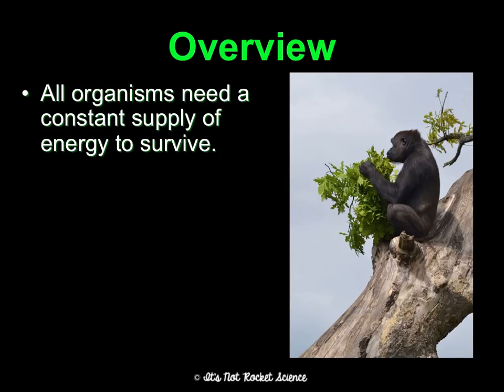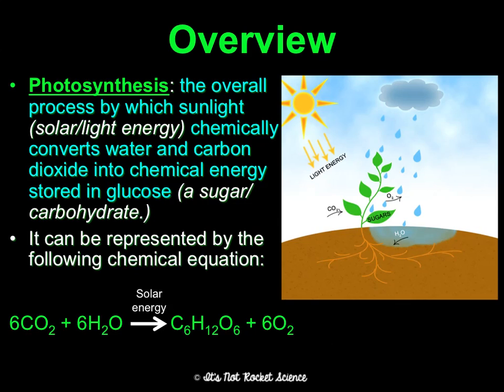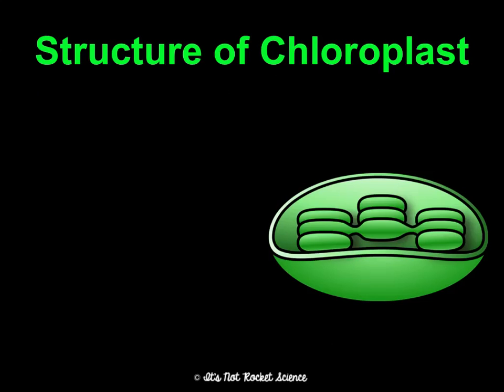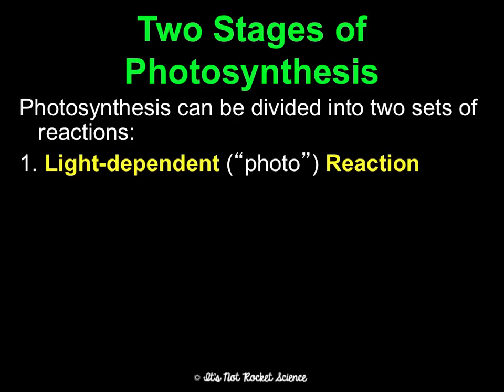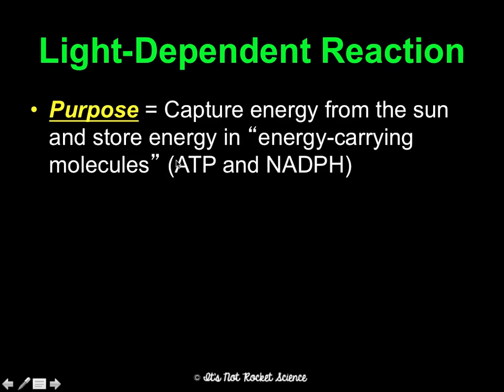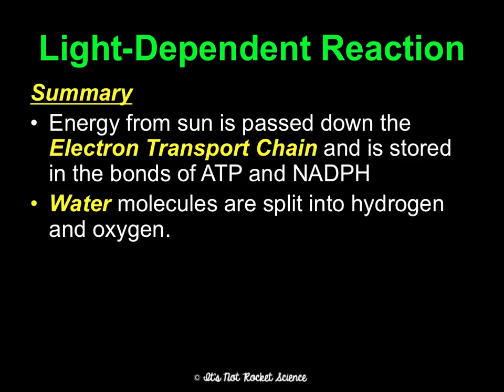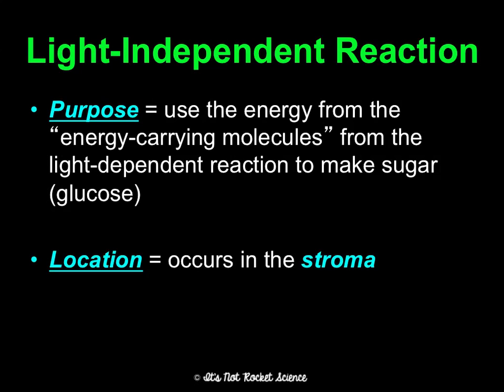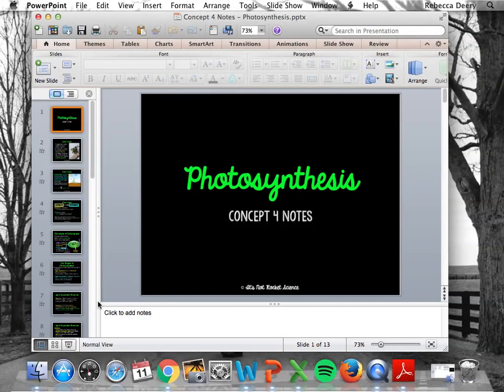(OLD) Unit 3 Photosynthesis Notes